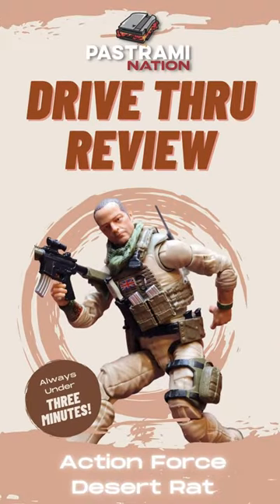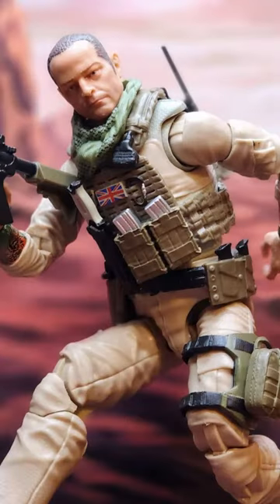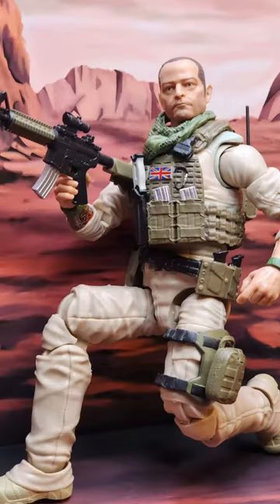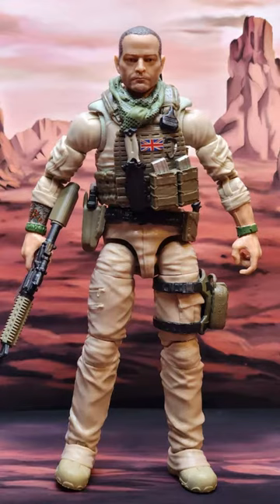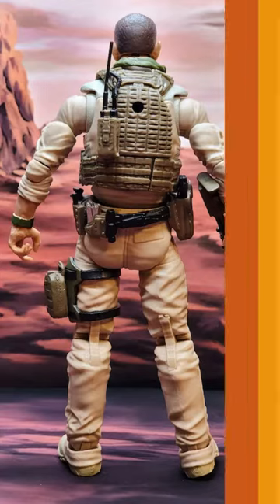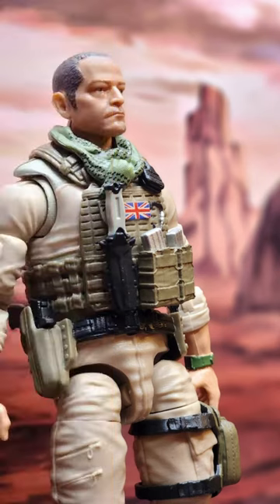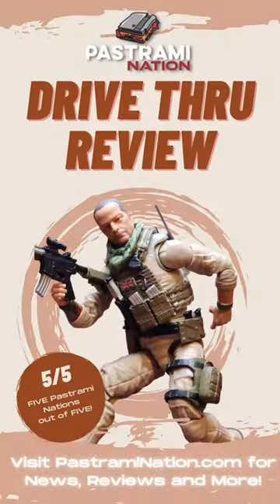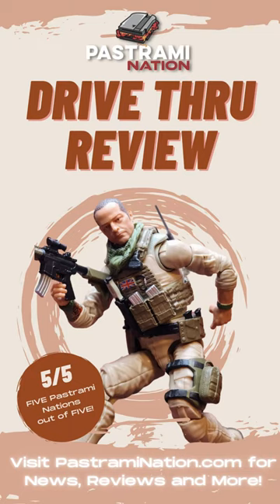Drive Thru Review: Action Force Desert Rat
Growing up, one of my favorite G.I. Joe figures was Dusty. Being from the desert, I loved his gear and color scheme- it set him apart from the other characters. With this exclusive figure, we get a new desert-themed soldier thanks to Valaverse- Action Force's Desert Rat. Big shout out to Valaverse for the review opportunity!

If you aren't familiar with Valaverse, you are missing out. Their 1/12 scale Action Force line gives us a cast of characters that would fit right into the G.I. Joe universe. The figure comes in red, white, and blue packaging, similar to the previous Sgt Slammer exclusive, and comes with quite a bit, including a vest, backpack, interchangeable hands, two guns, and a display stand. The figure boasts a very detailed and original head sculpt and a fantastic vest with a Union Jack insignia. The details on this figure are outstanding- from the gun holsters to the details in the pants and the tremendous desert color scheme; this is a terrific figure. With the vest and backpack, the articulation isn't hindered at all, which allows for tons of posing opportunities.

I like the look and feel of the Action Force line- they feel like upgraded, deluxe versions of G.I. Joe's. Desert Rat is leading the pack for me regarding the Action Force line. This is a fantastic figure and one that would fit into any 1/12 collection. I can't wait to see what the next waves for Action Force will include- perhaps some more villains? Look for more Action Force reviews coming very soon right here at PastramiNation.com!